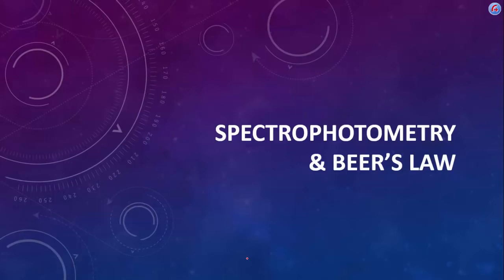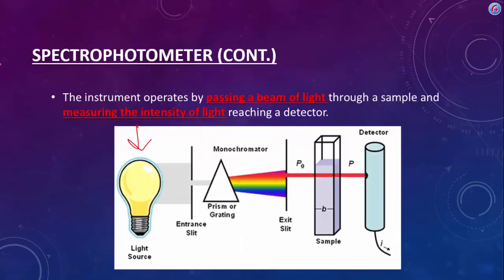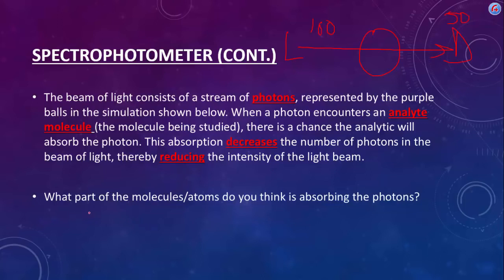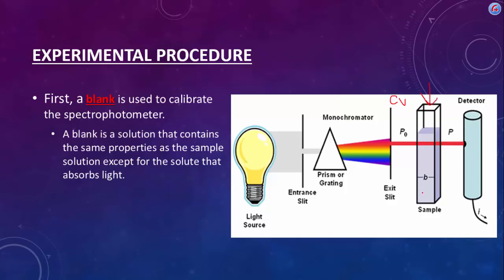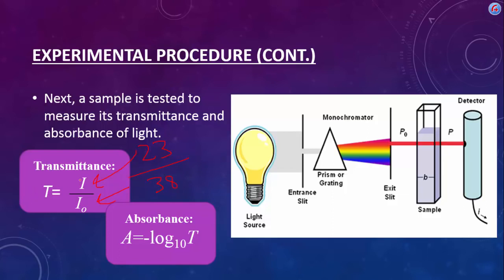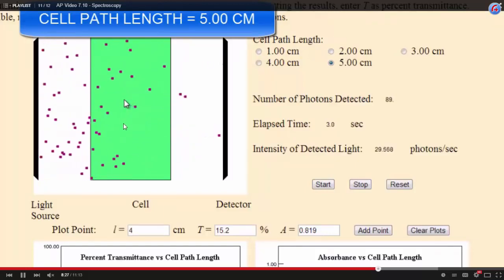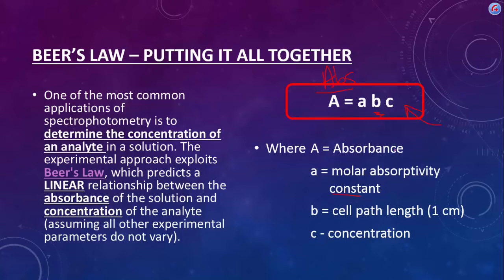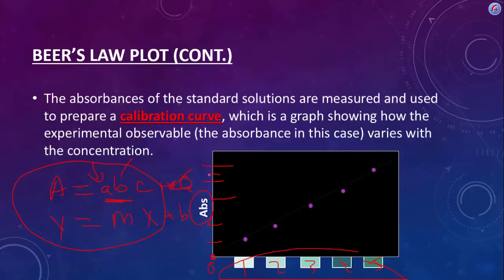Spectrophotometery and Beers Law